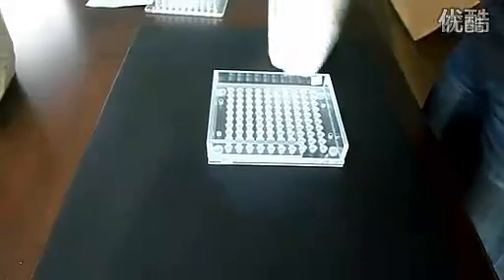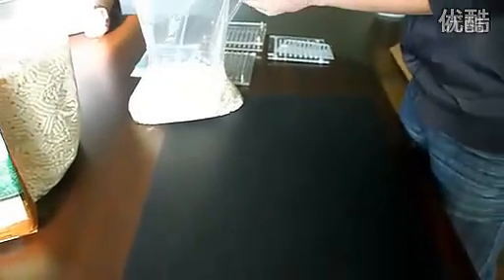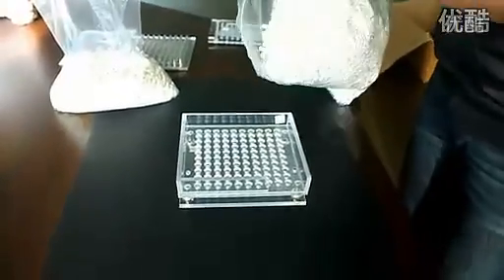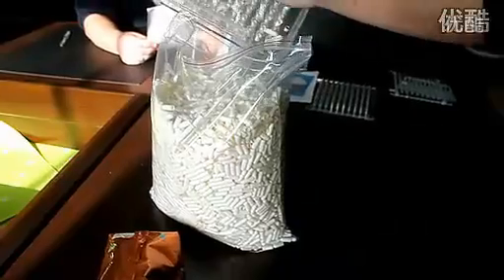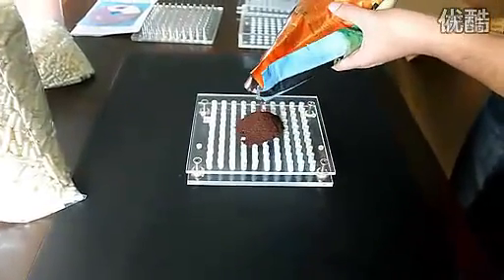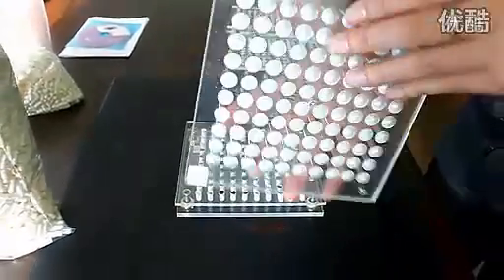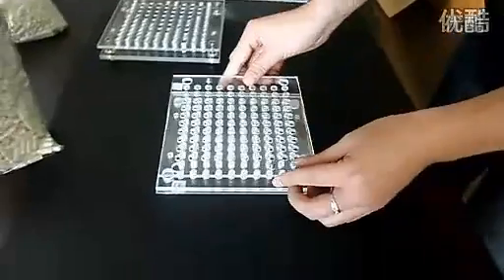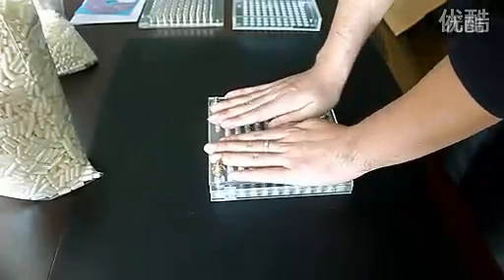Manual Capsule Filling Tool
Thank you so much for checking out, if you want more info, please go to see more.